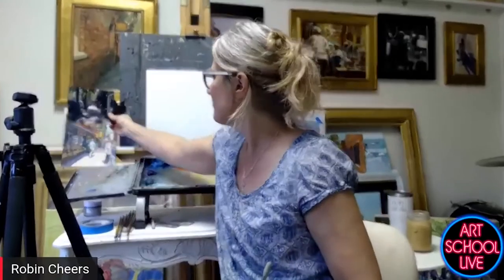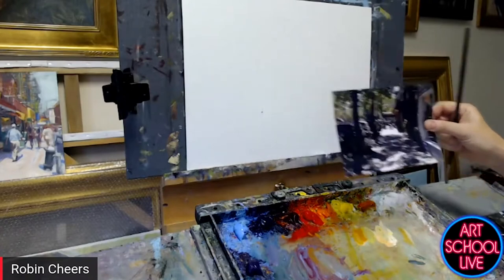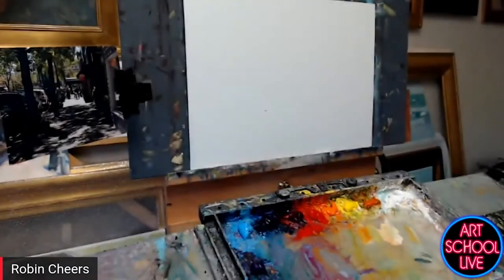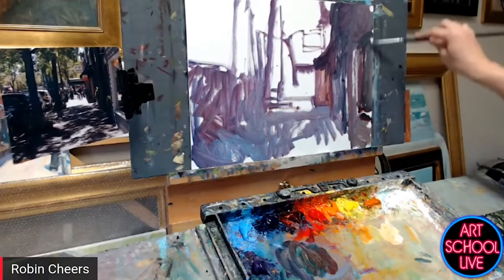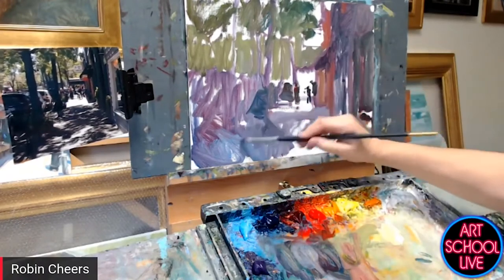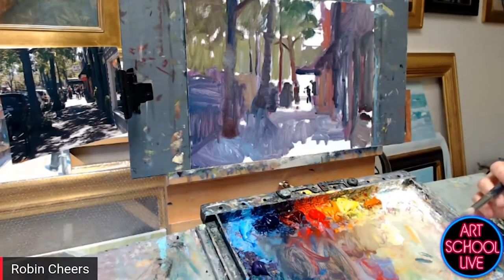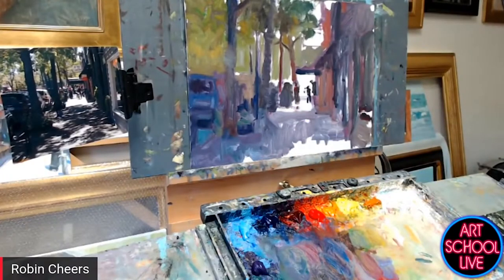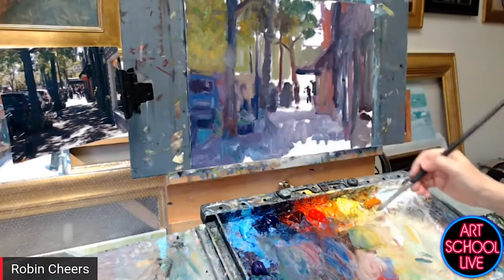Work through a Cityscape with Robin Cheers